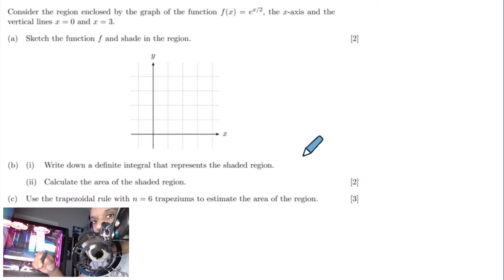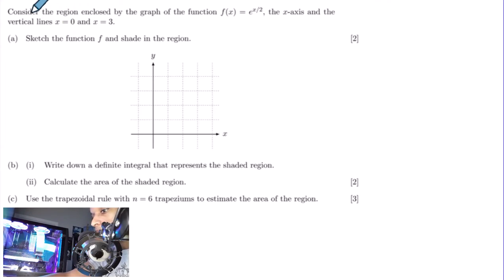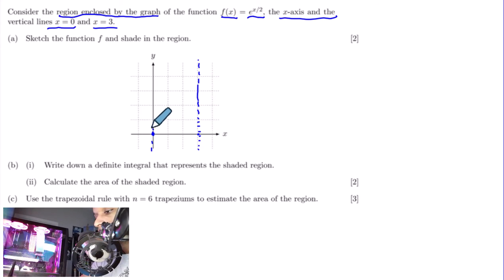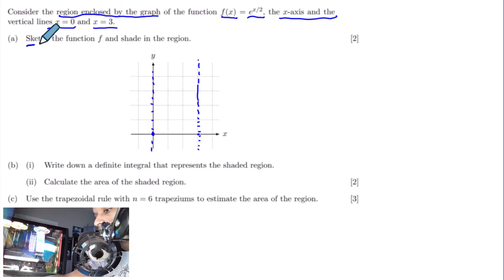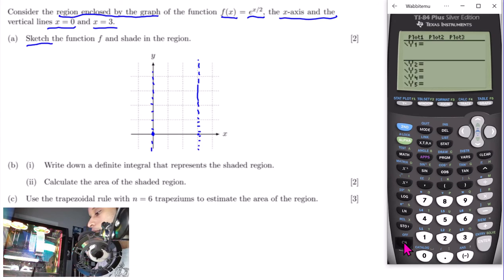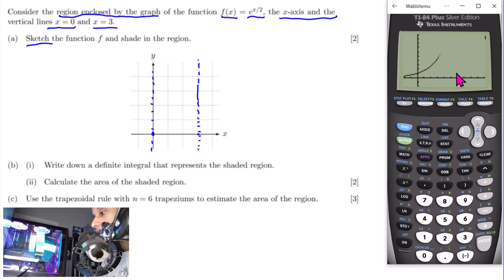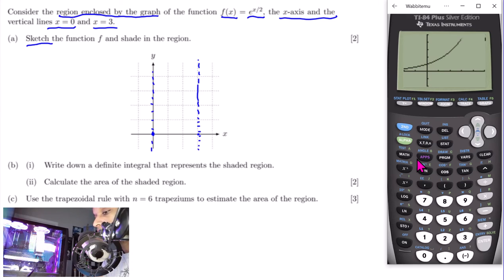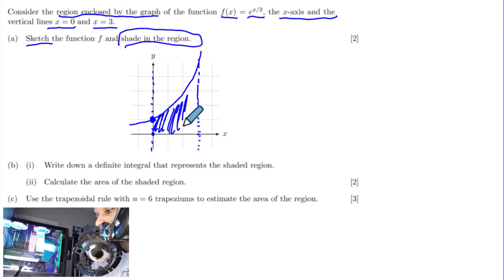Basic IB Question Part 1 (Intro to Integration)